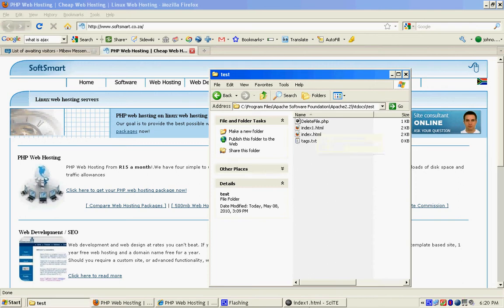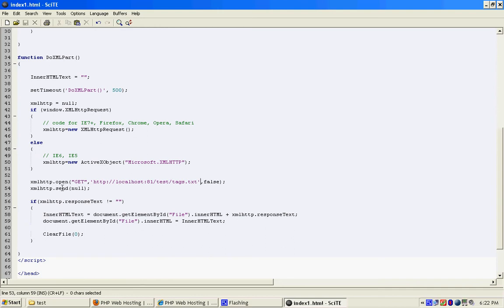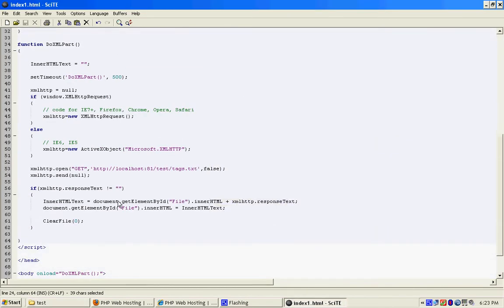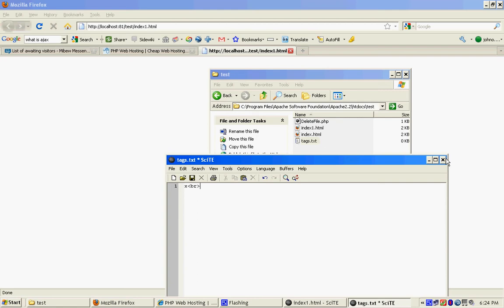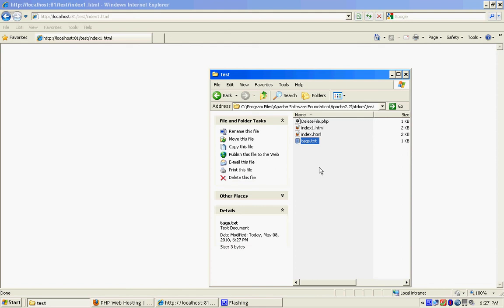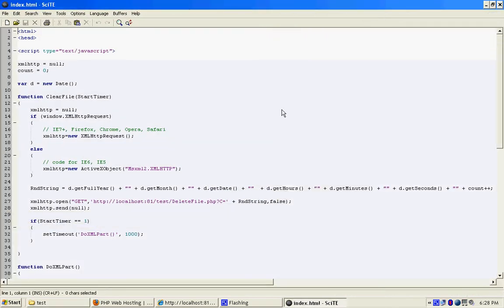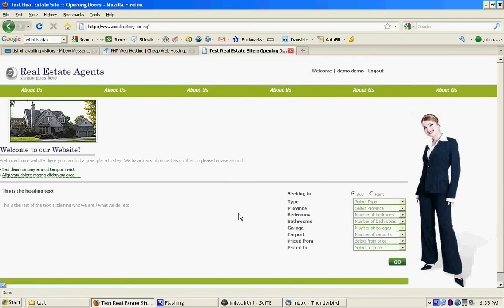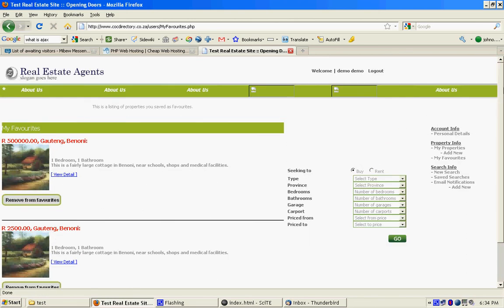Simple Ajax Tutorial and IE7 Work Around for Ajax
ajax allows you to load content on a web page without needing to refresh the page. IE7 has a bug with ajax. We'll show you how to use ajax with internet explorer 7 (ie7) and work around the bug